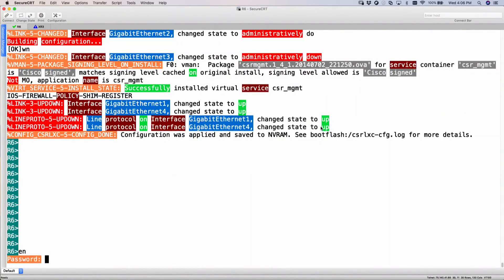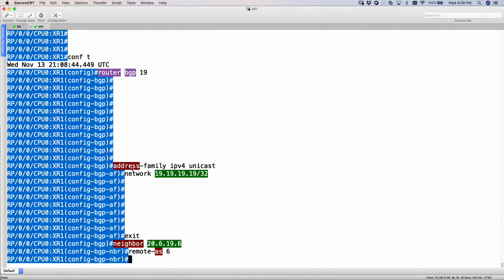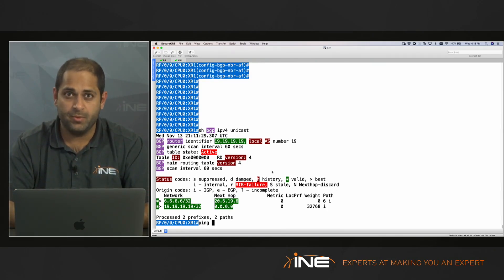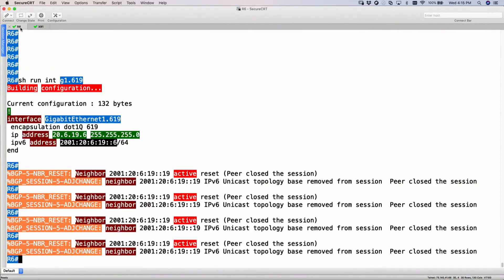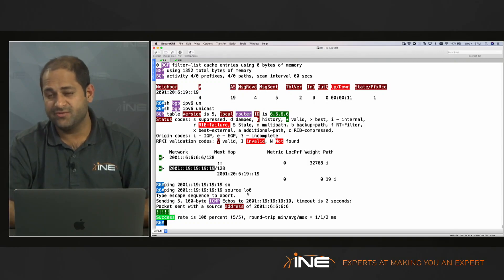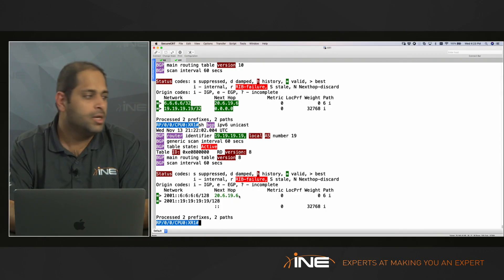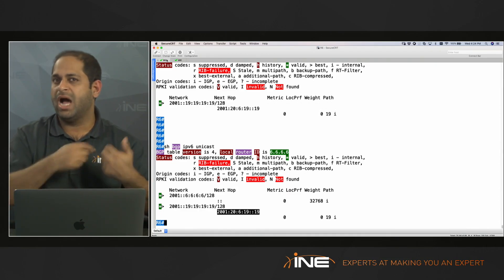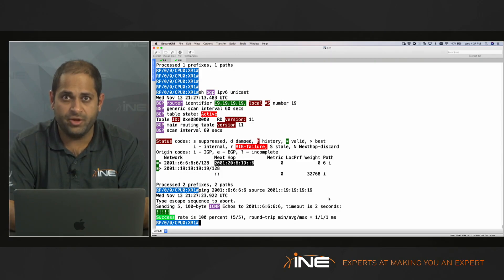7 MP BGP